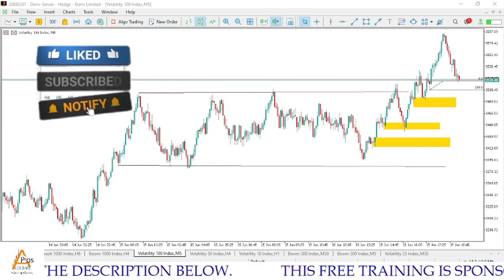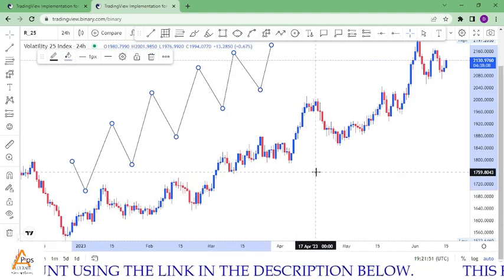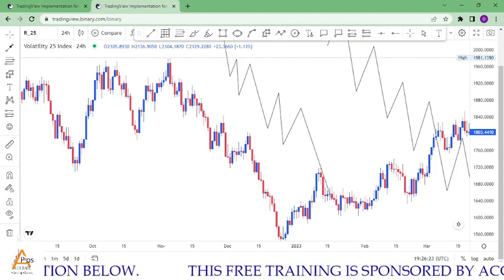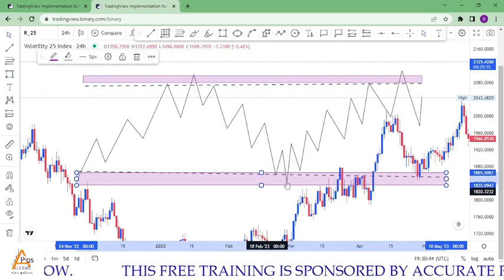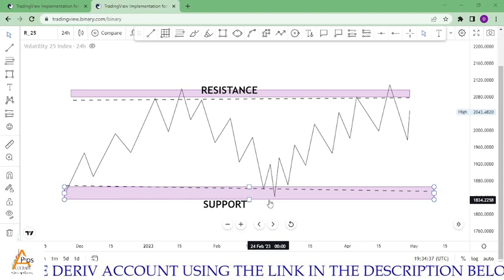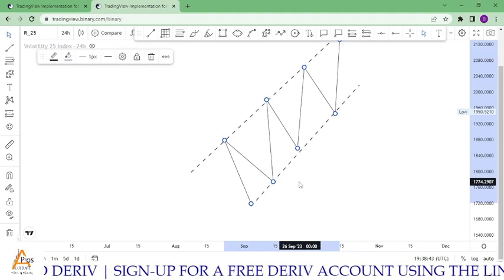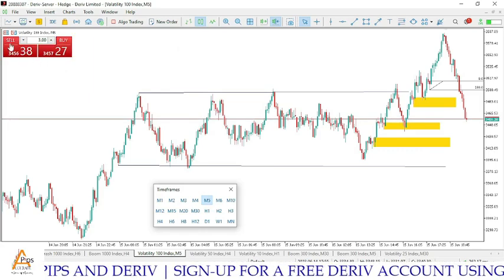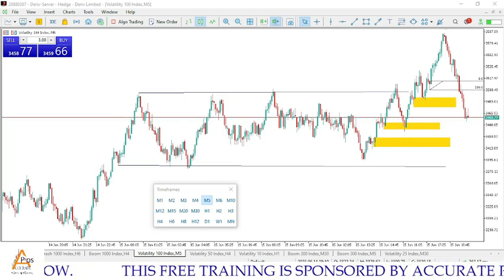True SMC Trading | Lesson 4: IMPORTANT FOREX TERMINOLOGIES | A Must Watch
In this lesson, I introduced you to some important forex terminologies. Note that to become a successful trader, you need to get a trading strategy that is easy to understand, obey, execute, and works consistently for you.

BTC 👉👉 bc1qn59m8d5yclq74nvd4fs0wfnr5l4jnezl8e0am2